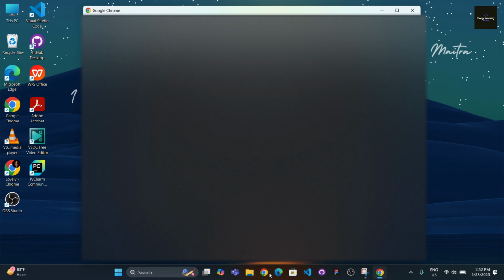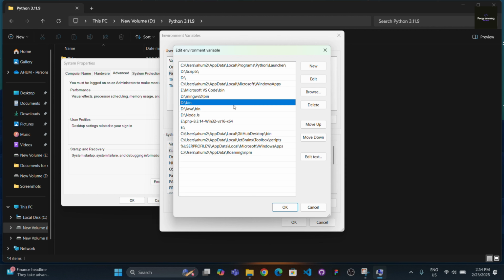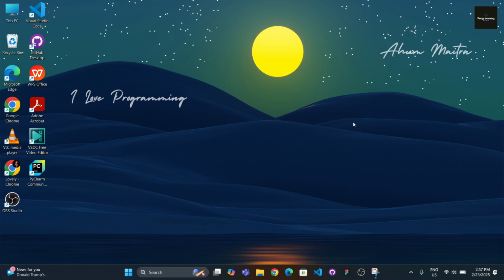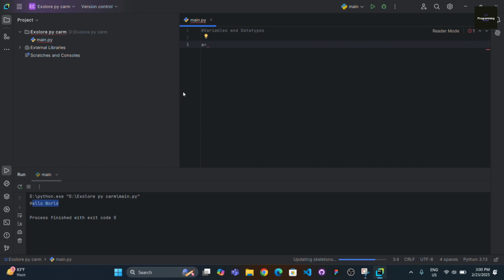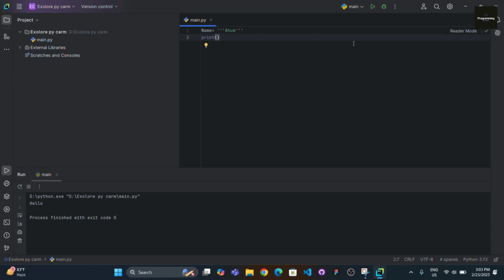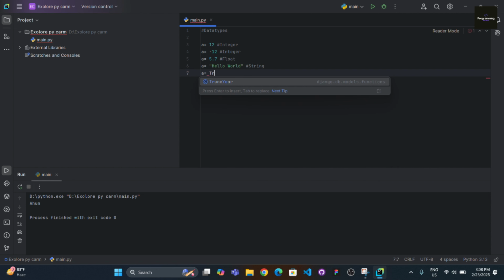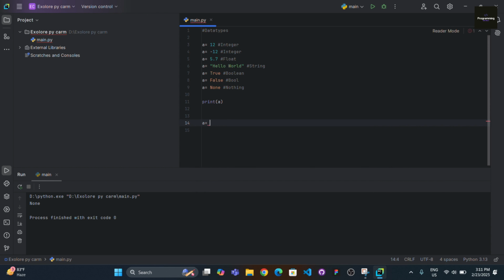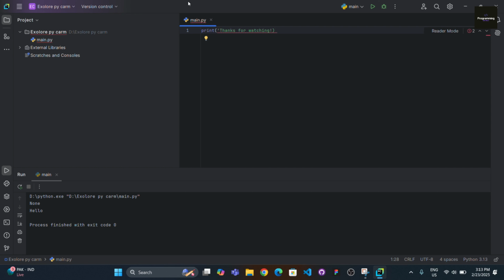Basics of Python explained in 20 minutes!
**🚀 Welcome to Programming with Ahum!**

🔹 Learn Programming, programming concepts, and coding tips!
🔹 New videos on Programming and development tutorials, coding challenges, and tech insights.

Nothing (Still making great videos)

📂 [Any relevant links like GitHub repo, notes, or extra resources]

🎬 **Video Chapters:**
Python for Beginners: Installation & Basics

0:00 - Welcome to Python! (A friendly intro to what you'll learn)
0:39 - Installing Python (Step-by-step download guide)
0:50 - Adding Python to Your Computer's Path (Making it easy to use!)
3:57 - Checking Your Python Version (Making sure it's installed correctly)
5:29 - Getting a Code Editor (PyCharm) (A free tool to write your code!)
6:29 - Your First Python Code: "Hello, World!" (The classic beginner's program)
7:38 - What Are Variables? (Think of them as containers for information)
7:52 - Assigning Values to Variables (Putting information into those containers)
10:14 - Rules for Naming Variables (How to name them correctly)
11:51 - Different Types of Data in Python (The kinds of information you can store)
12:29 - Integers (Whole Numbers) (Like 1, 2, 3, and -1)
13:04 - Floats (Numbers with Decimals) (Like 3.14 or 2.5)
13:22 - Strings (Text) (Words and sentences in quotes)
14:51 - Booleans (True or False) (Yes or no answers)
15:12 - Comments (Notes in Your Code) (Explaining what your code does)
15:26 - None (When There's No Value) (Like an empty box)
17:36 - How Python Reads Your Code (It goes step-by-step!)